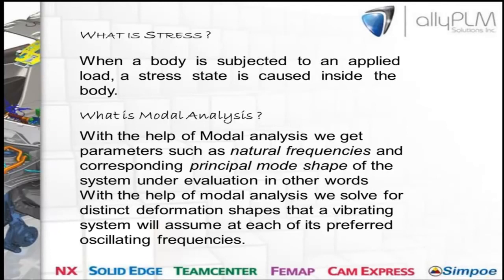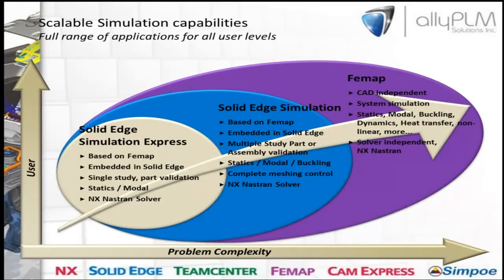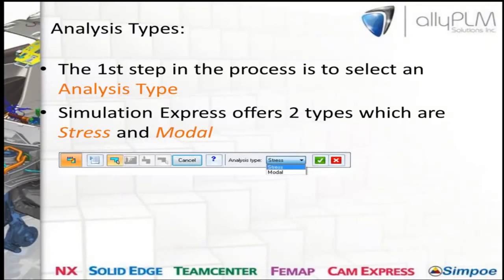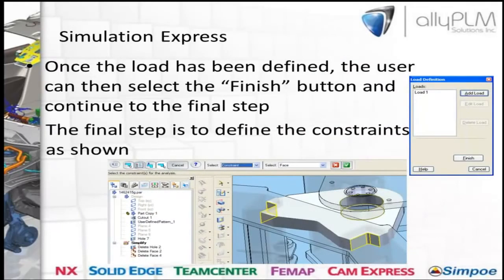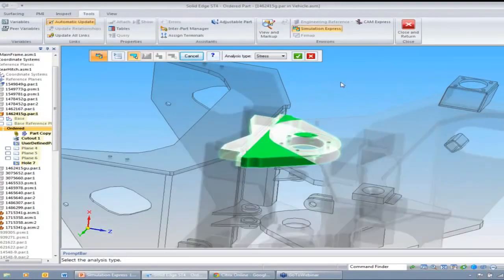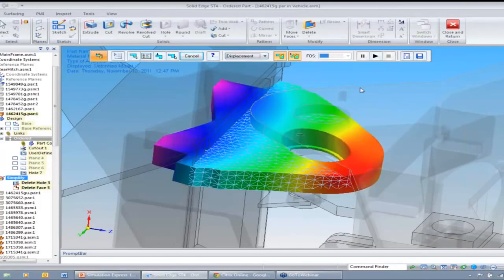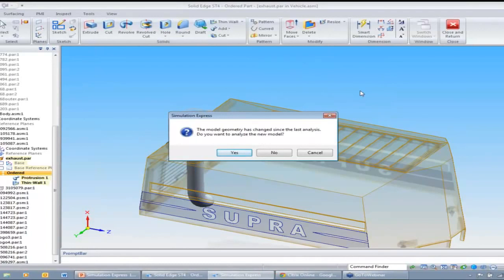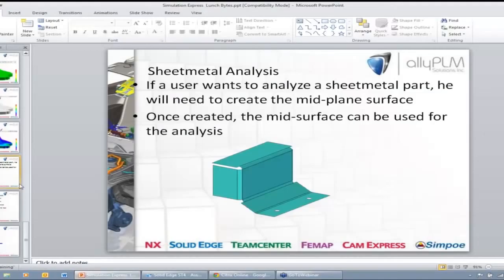Solid Edge Simulation Express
Welcome to another edition of the PROLIM PLM Lunch Bytes. The topic we cover in this edition is "Simulation Express"